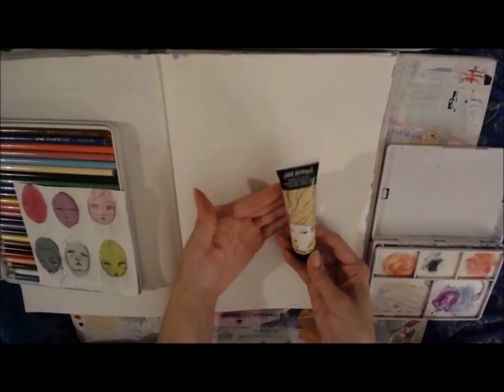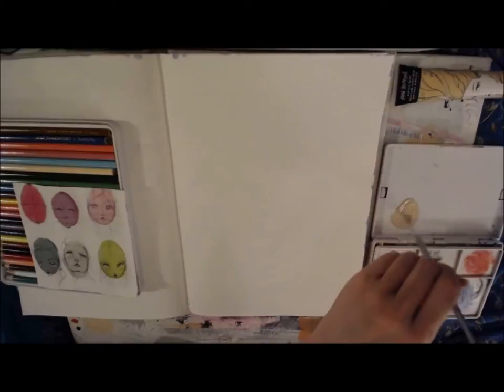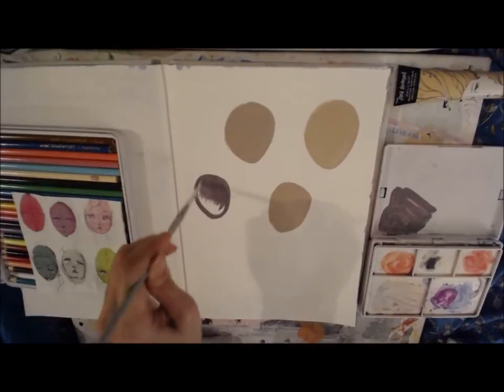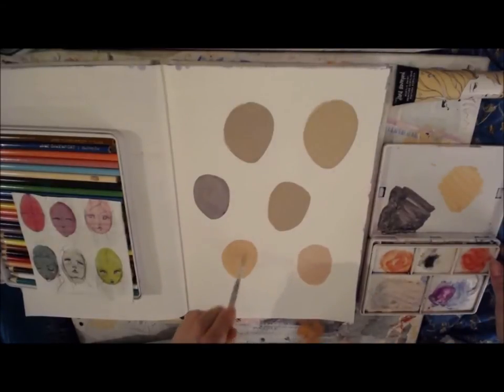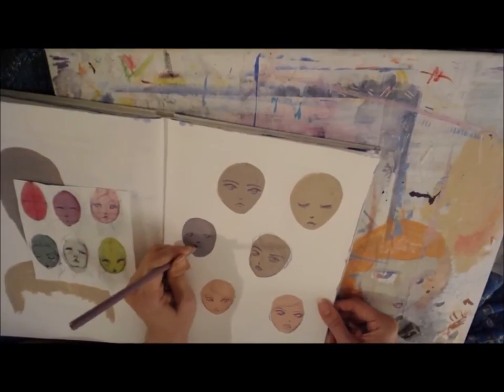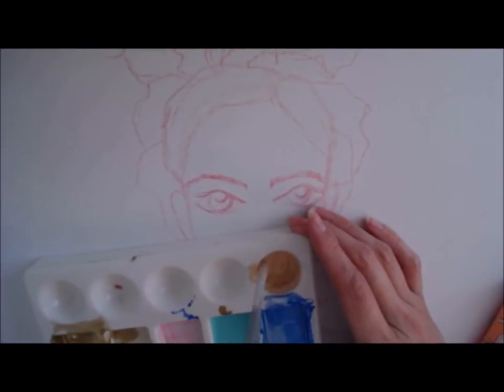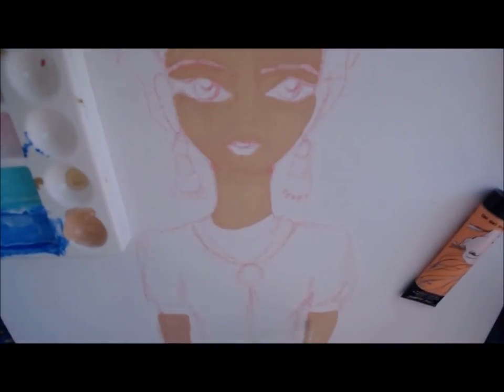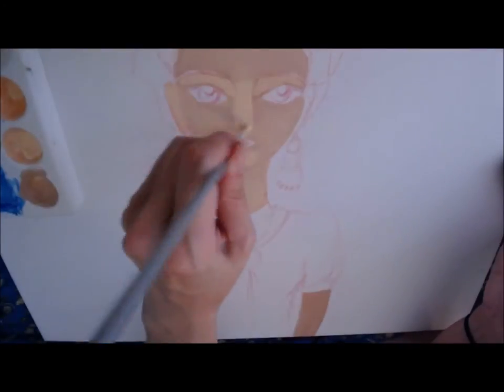Mermaid Markers + Paints - Making Dark Skin Tones